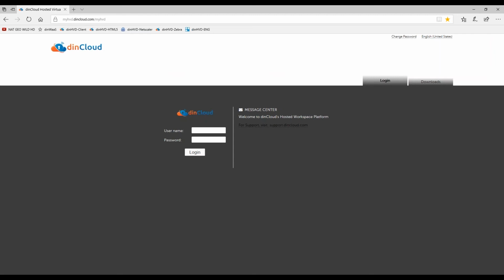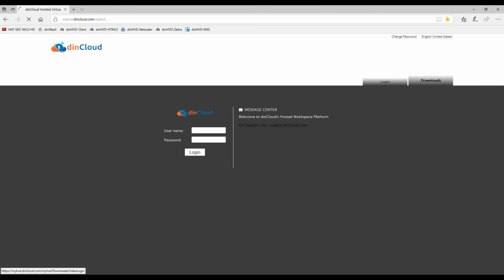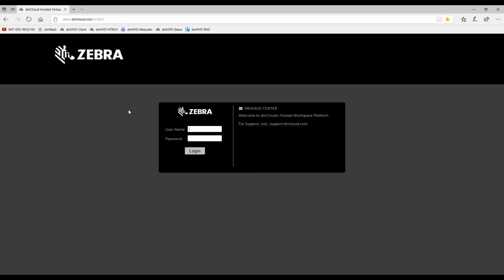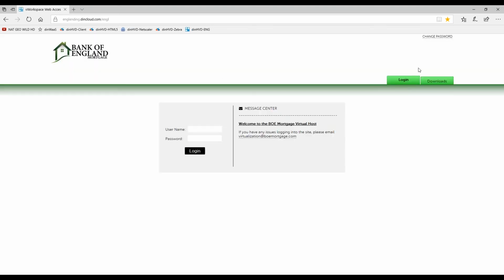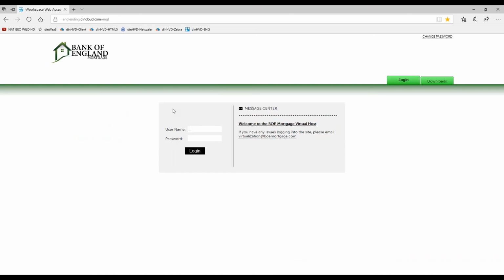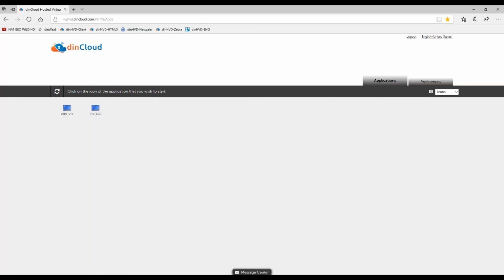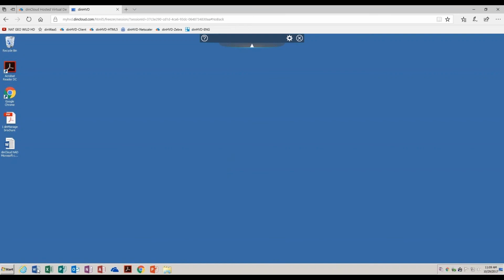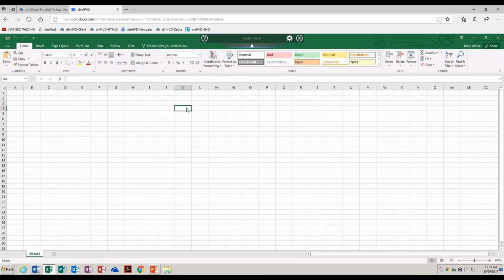dinCloud's Desktop as a Service by Demo | Hosted Virtual Desktop & dinHVD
Join dinCloud's Cloud Solutions Specialist, Mark Gierke, as he walks you through a short demo of dinCloud's dinHVD solution.  You will see a step by step process of how to login, available customizations, and performance.  Want to see it in person?